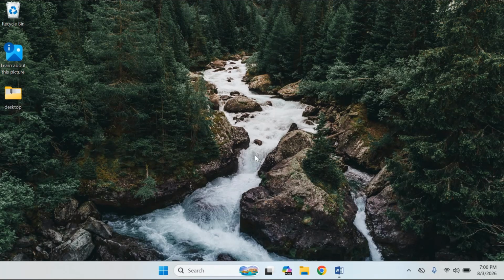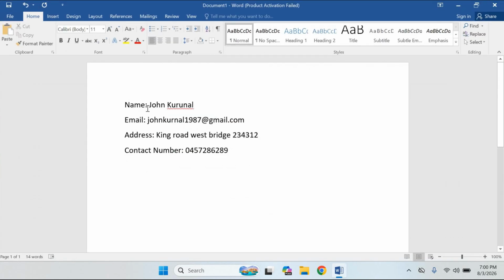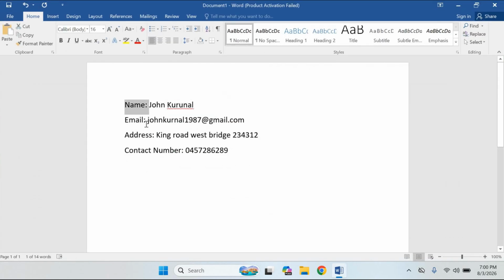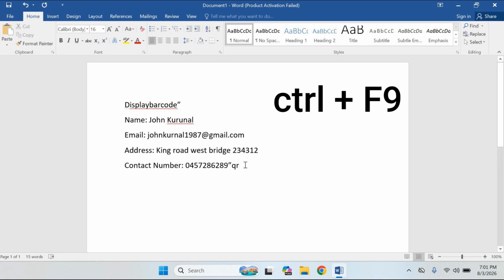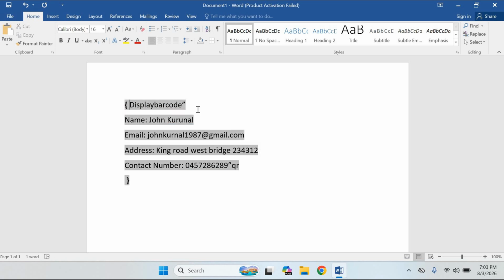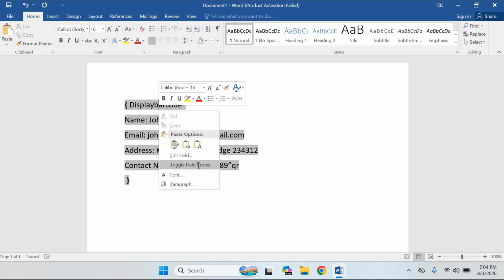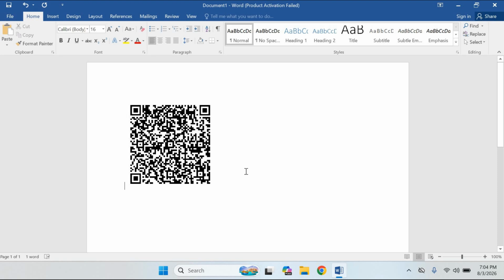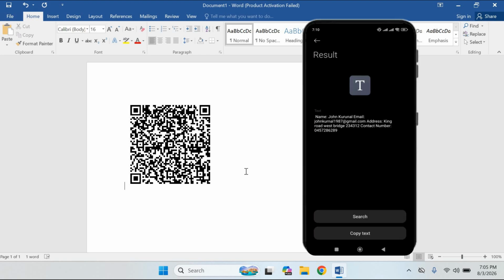How to Create a QR Code in Microsoft Word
Want to create a QR code directly in Microsoft Word without installing any add-ins or using online QR code generators? In this quick tutorial, I'll show you the fastest and easiest way to generate a fully functional QR code using a built-in Microsoft Word feature.

This QR code can be added to business cards, resumes, flyers, brochures, invitations, product packaging, and many other documents.

In this video you'll learn:
Use the built-in DisplayBarcode field
Insert field braces using the correct keyboard shortcut
Generate a working QR code in seconds
Test your QR code using your smartphone
Resize and use the QR code in your documents

Whether you're a student, business owner, teacher, or office professional, this simple Microsoft Word trick can save you time and eliminate the need for third-party QR code tools.

💬 Have a question or want to see another Microsoft Word tutorial?